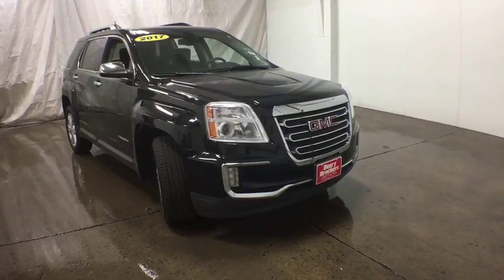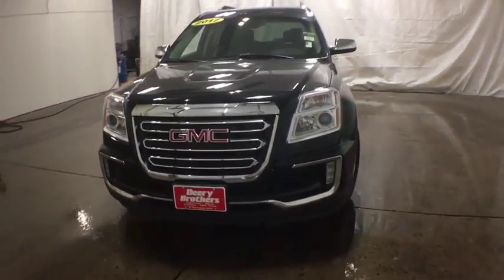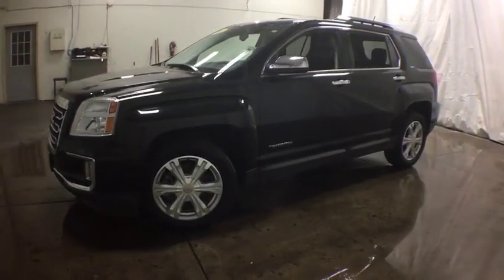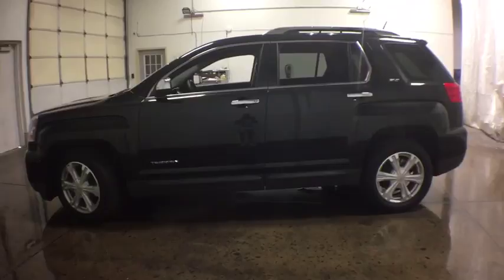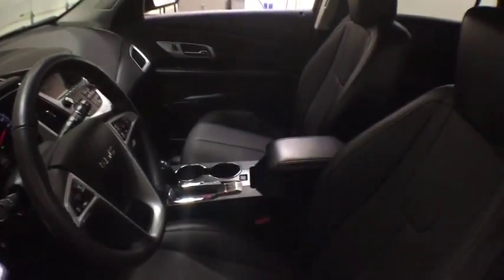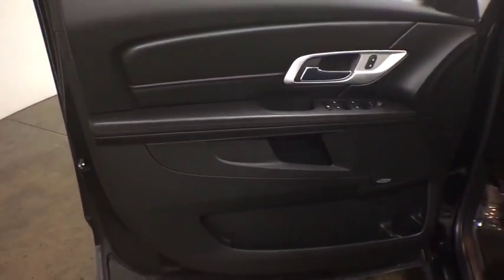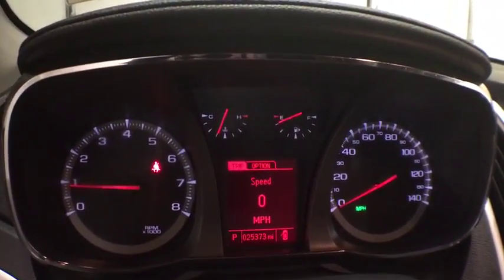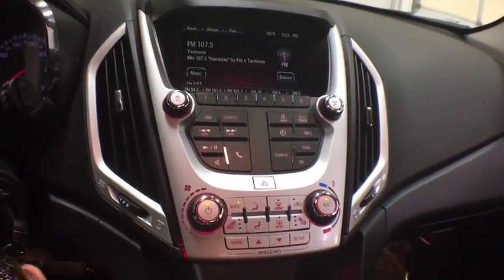2017 GMC Terrain Burlington IA, West Burlington IA, Mt. Pleasant IA, Ft. Madison IA, Galesburg, IL 9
Ebony Twilight Metallic  2017 GMC Terrain available in Burlington, Iowa at Deery Brothers. Servicing the West Burlington IA, Mt. Pleasant IA, Ft. Madison IA, Galesburg, IL area.

Deery Brothers
200 Gear Ave

LUXURY, COMFORT, SAFETY AND STYLE, SOUND LIKE WHAT YOU'RE LOOKING FOR? IF SO, CHECK THIS OUT,  COLOR TOUCH RADIO W/ 7' SCREEN, CD/MP3 PLAYER, AUX INPUT AND USB PORT - TIRE PRESSURE MONITOR   STEERING WHEEL CONTROLS - GMC INTELLILINK, HANDS-FREE SMARTPHONE INTEGRATION WITH BLUETOOTH AUDIO STREAMING AND VOICE ACTIVATED AUDIO CONTROLS  - REAR VISION CAMERA - PIONEER PREMIUM 8-SPEAKER SYSTEM W/ AMP AND SUBWOOFER. ALL WHEEL DRIVE AND HEATED LEATHER. SAVE TODAY, SAVE TOMORROW, ONLY AT THE DEERY BROTHERS OF WEST BURLINGTON.